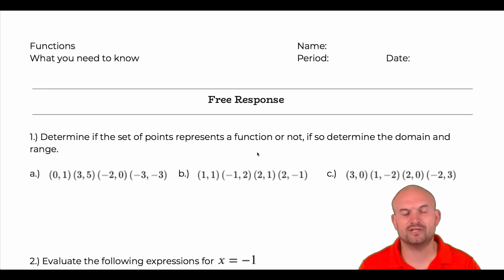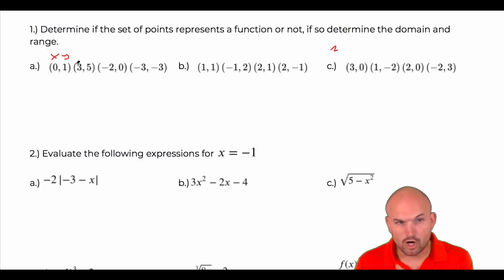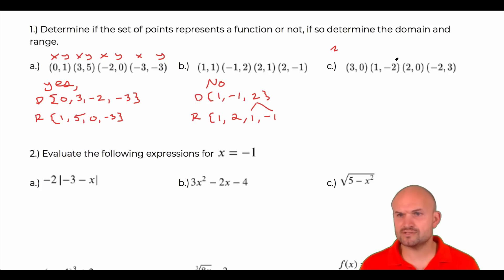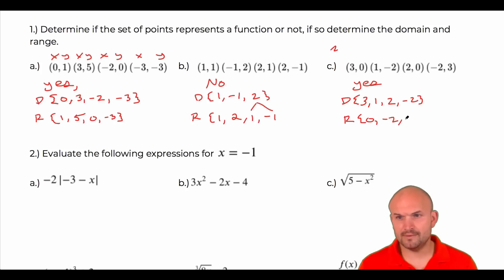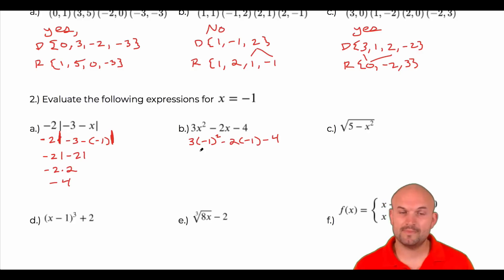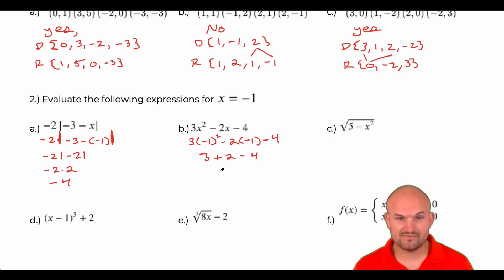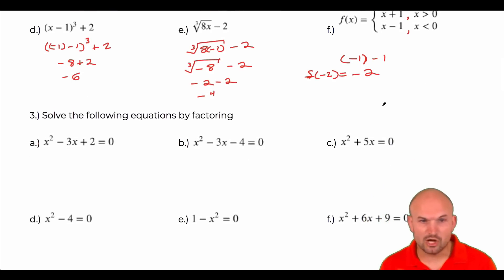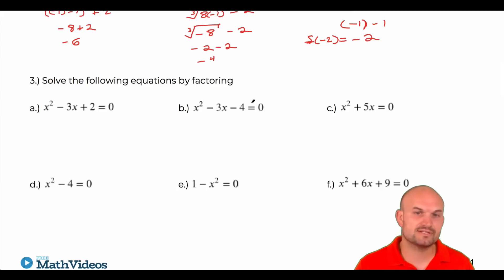What you need to know | Functions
In this video I walk through some of the basic problems that you will want to know and remember BEFORE entering pre-calculus. "Most" pre-calculus classes start with a chapter or section on functions and while this video does not cover everything you need to know, it gives you a good idea of what you can expect.